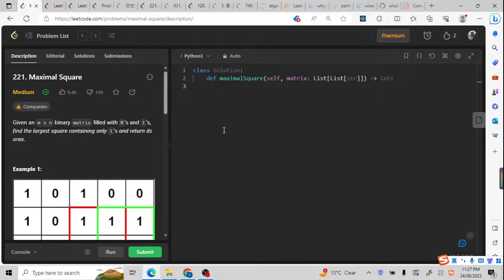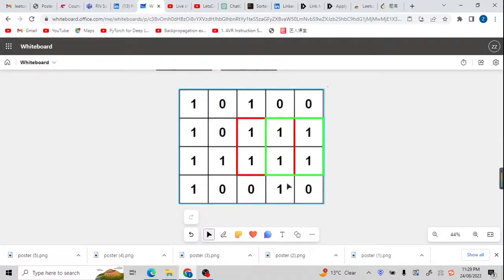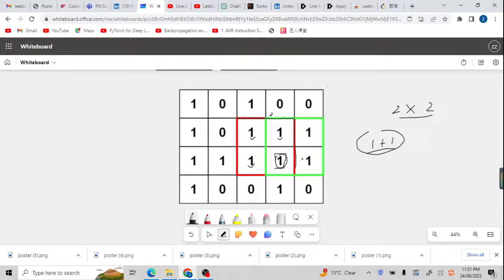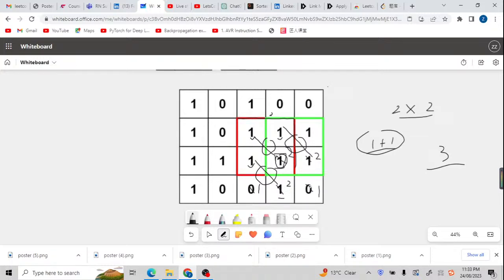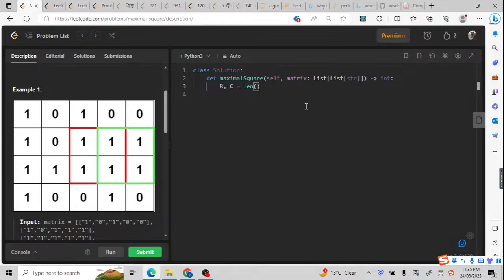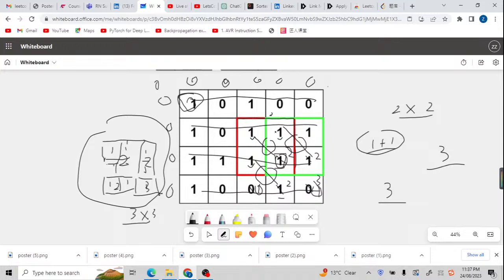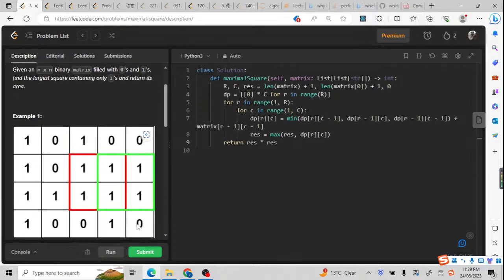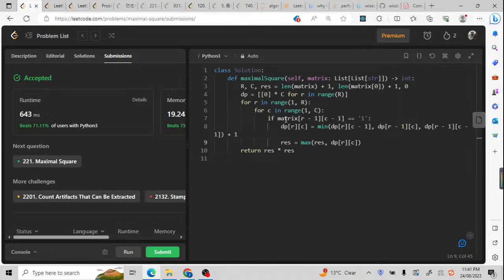Leetcode 221. Maximal Square (dp matrix)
221. Maximal Square